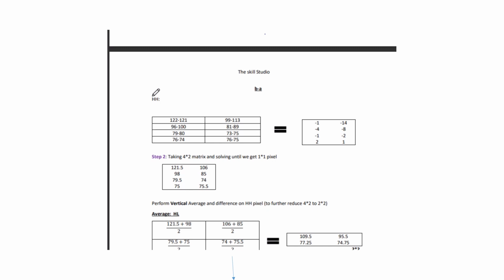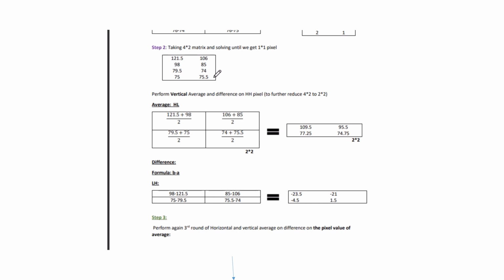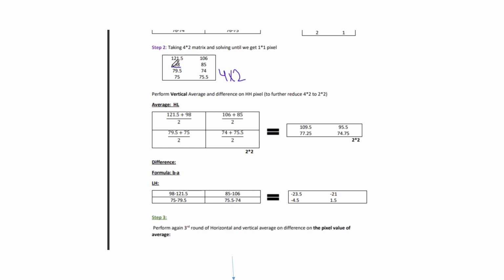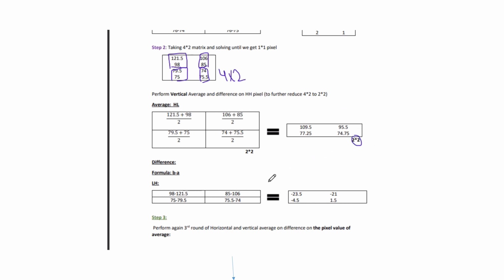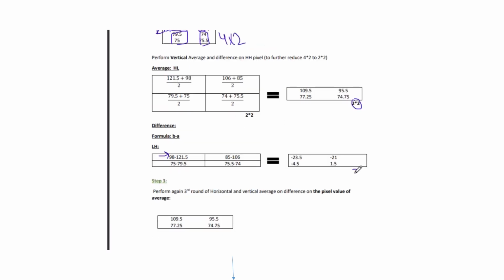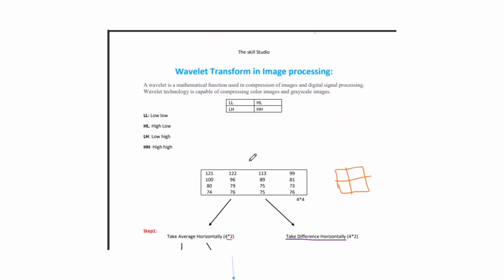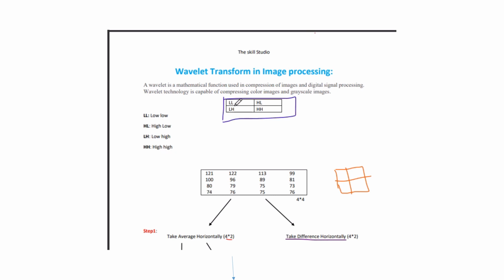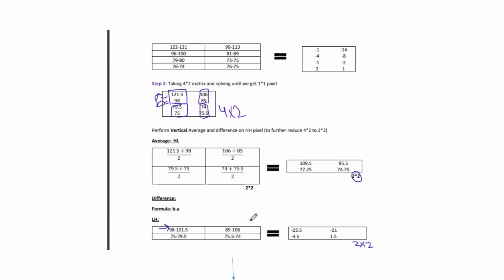Wavelet Transform in Image Processing / Chegg numerical solved without complicated equations. Part 3